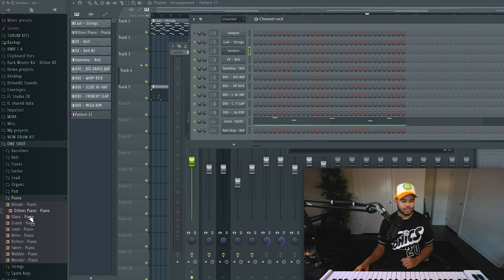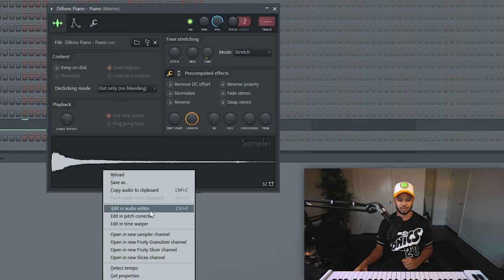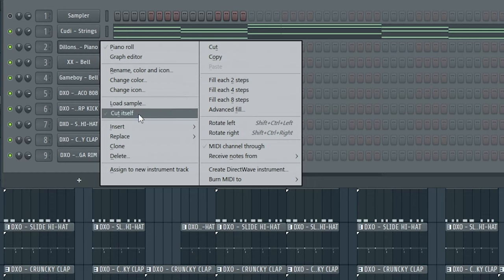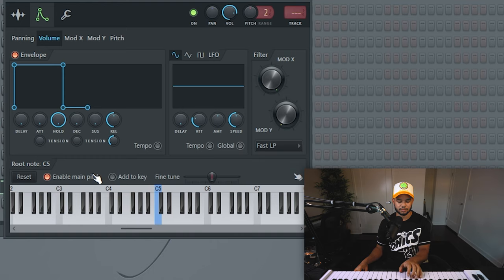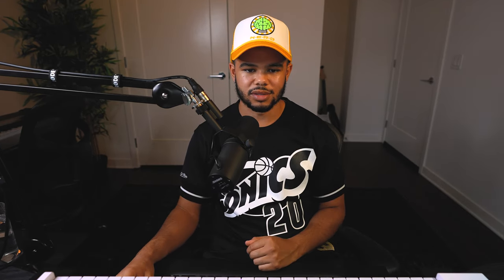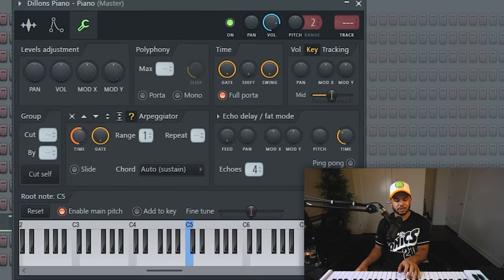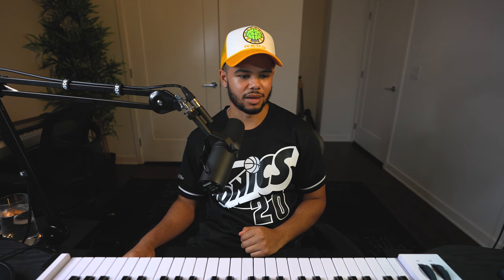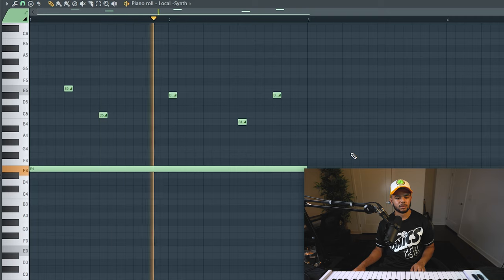Complete Guide to Using ONE SHOTS 💥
In todays video I will show you how to use one shots like top producers. I will provide details on common mistakes to avoid when using One Shots and cool effects you can use with them.

One Shot 0:00 - 0:37
Mode to set one shot  0:38 - 1:19
How to tune one shot to C 1:20 - 2:20
Make sure not setting to "Cut Itself" 2:21 - 2:38
Envelope settings for one shot  2:39 - 3:37
5 pro producer tricks for one shots 3:38 - 7:16
Don't get tricked!  7:17